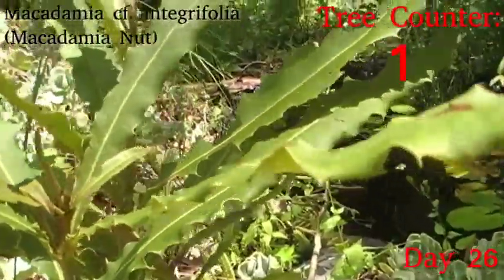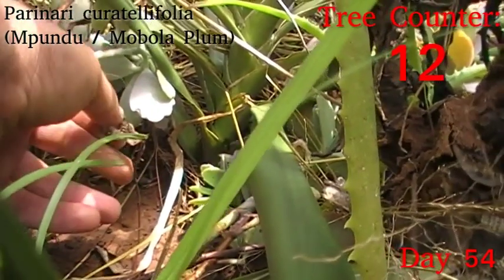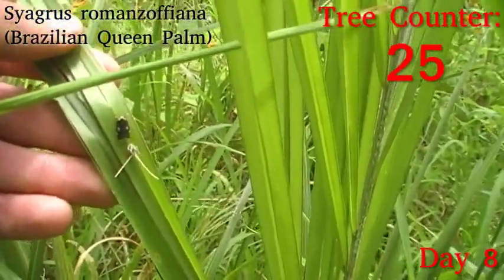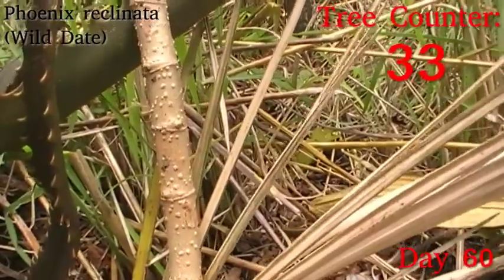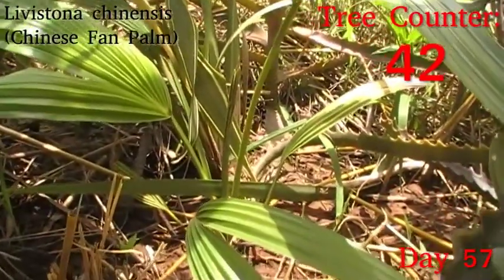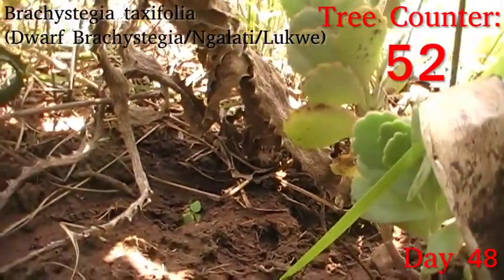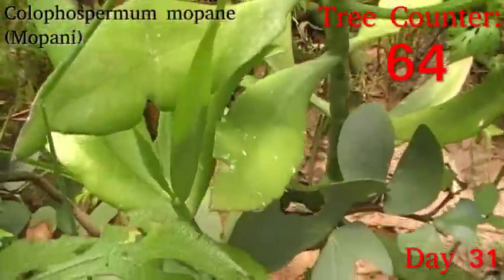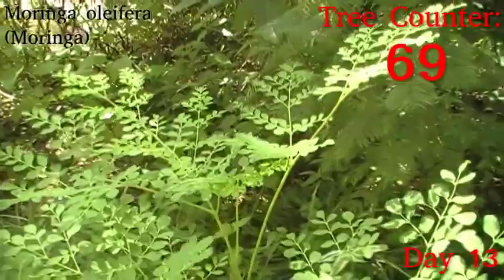Planting 146 Trees in 69 days - Weekly check-up part 1 (Macadamia to Moringa) of 2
The first part, covering (accidentally) 69 trees still on the count, which has absolutely no Pachira glabra. The other one will be mostly Pachira glabra.

But the TLDW of the bad stuff is that the Parinari is still dead, probably the weather and possibly a burrowing mammal has killed off one of the Brachystegia taxifolia, and the sudden shift in weather has burned the leaves of a few of the plants, most notably several of the Phoenix reclinata. On a happier note, the first of the macadamias is finally growing; the mopani saplings Hamilton and Aitken have not only not gotten more burned, but both are showing signs of new growth, and the sun-sensitive litchi, jackfruit and Bauhinia seedlings seem to be holding up pretty well.